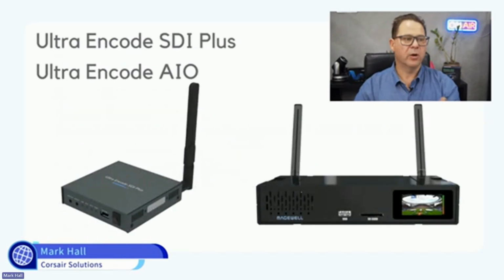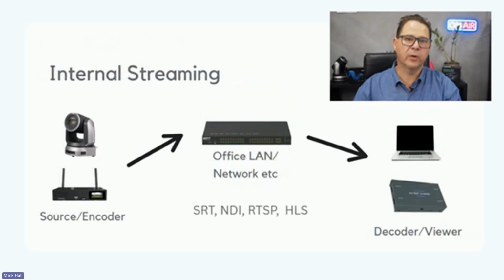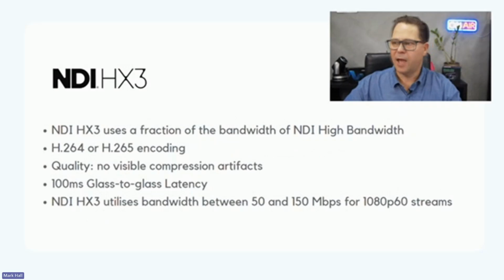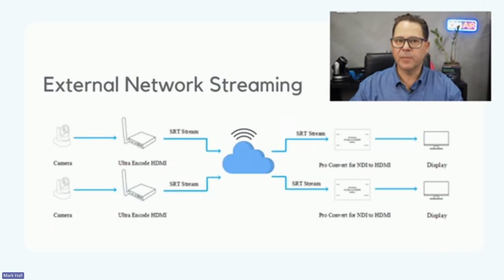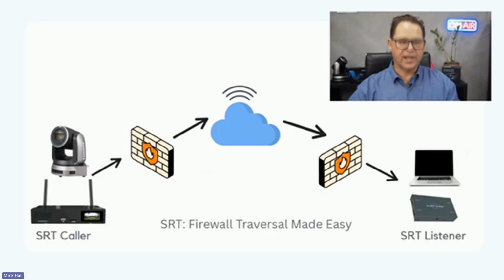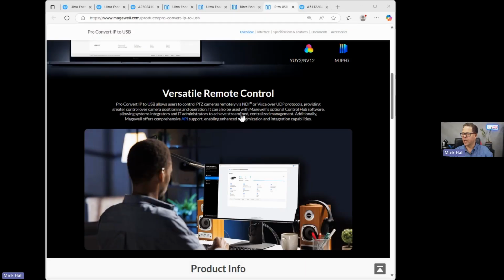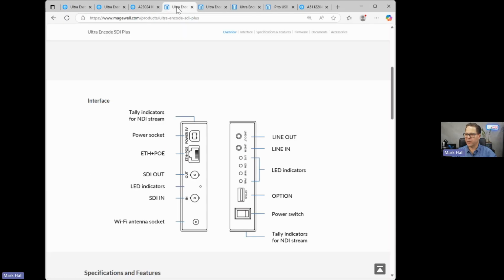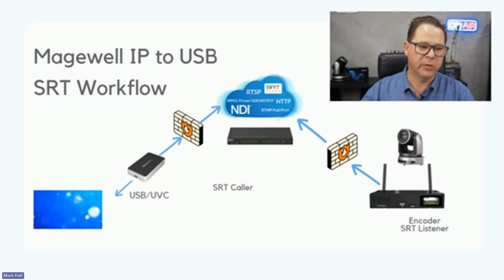NDI, RTSP, RTMP, HLS and SRT Explained | Magewell Streaming Workflow Webinar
Originally delivered as a Microsoft Teams webinar, this @Magewell focused session is now available on YouTube.

In this Corsair Solutions webinar, Mark Hall provides a practical overview of key streaming technologies used across AV, broadcast, conferencing, IPTV and network-based video systems, including NDI, RTSP, RTMP, HLS and SRT.

The session explains the difference between internal and external streaming, the role of encoders and decoders, and where each protocol fits in real-world applications.

Featuring Magewell workflow examples, the webinar looks at how Magewell solutions can help bridge IP-based video into practical AV, display, conferencing and UC environments.

Magewell workflow examples include:

Magewell Pro Convert IP to USB — bringing IP streams into software platforms such as Microsoft Teams, Zoom and other video applications over USB.

Magewell Pro Convert IP to HDMI — decoding IP streams to HDMI for displays, production systems, monitoring and AV workflows.

Topics covered:

Internal vs external streaming
Encoders, decoders, networks and streaming platforms
RTSP for IP camera and surveillance workflows
NDI and NDI HX for low-latency AV and production workflows
RTMP for live stream ingest
HLS for scalable viewer delivery
SRT for secure, reliable, low-latency contribution over public networks
Using Magewell devices to bring IP streams into conferencing, display and AV workflows

For more information on Magewell streaming solutions, contact Mark Hall or the team at Corsair Solutions.